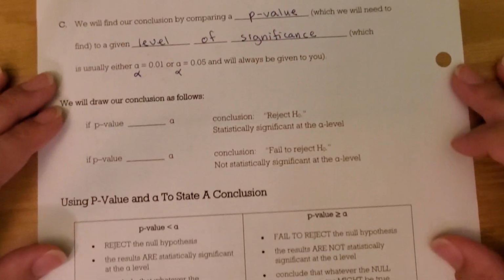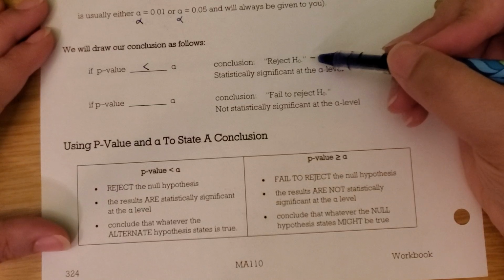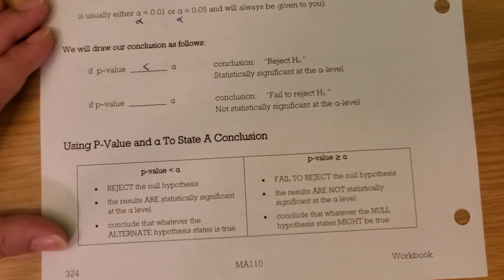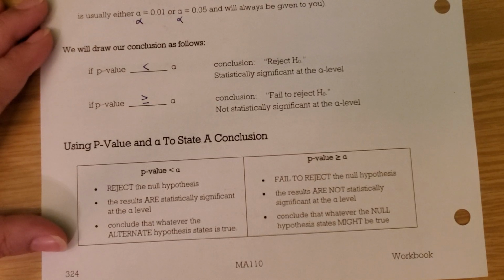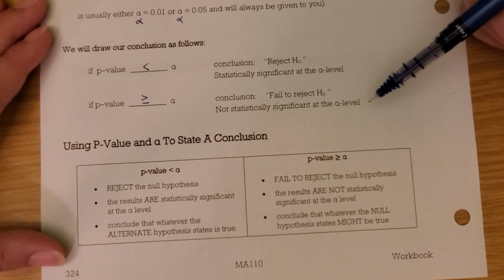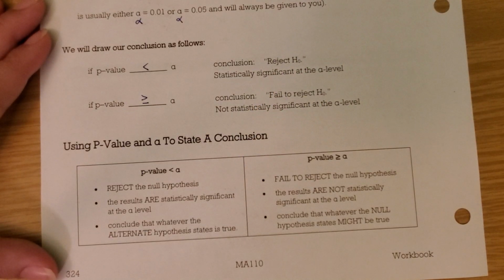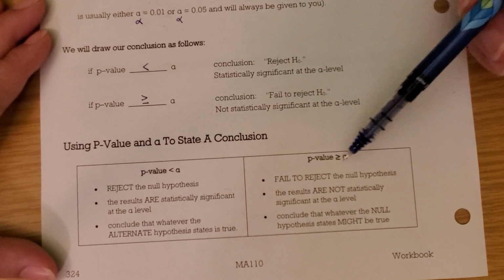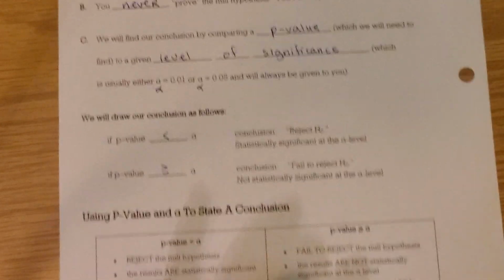Hypothesis Test Conclusions